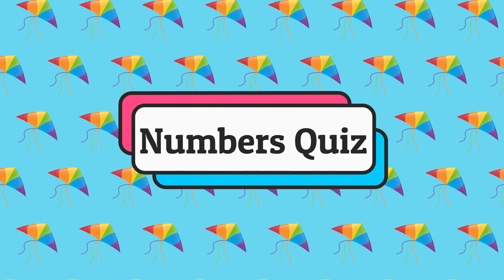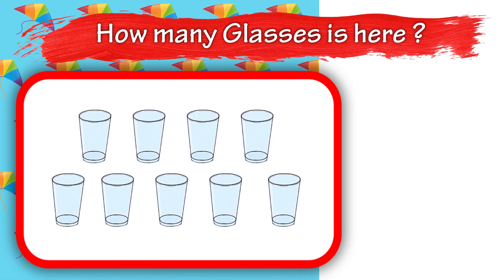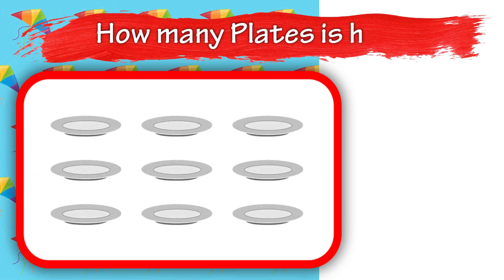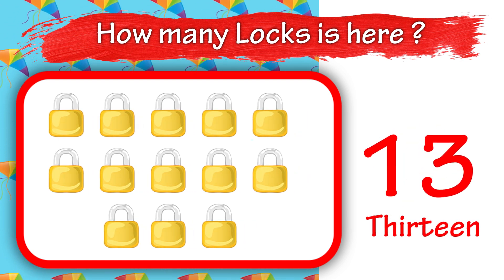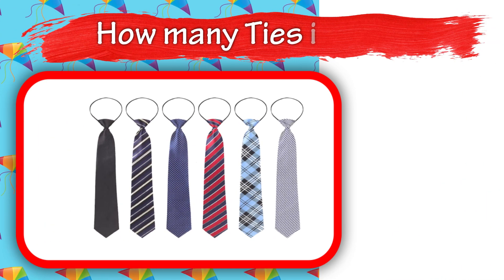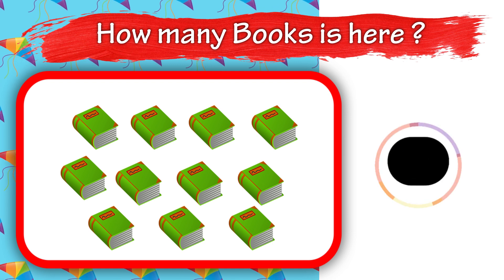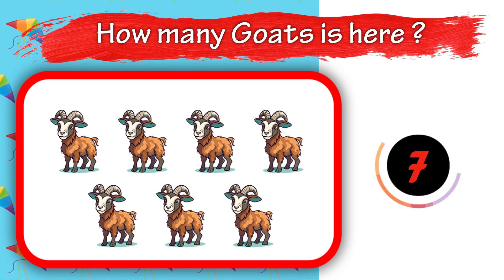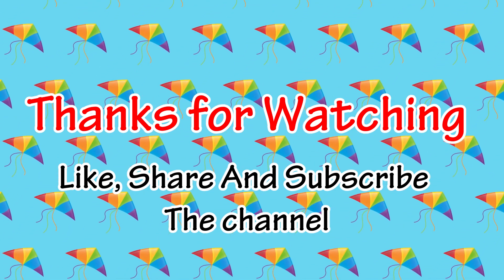How Many? Counting Quiz - Game for Kids Numbers Kindergarten Preschoolers - Mathematics